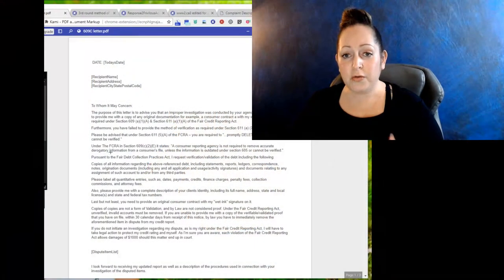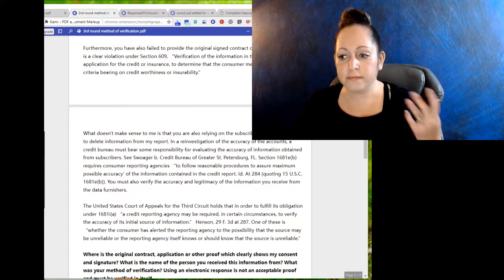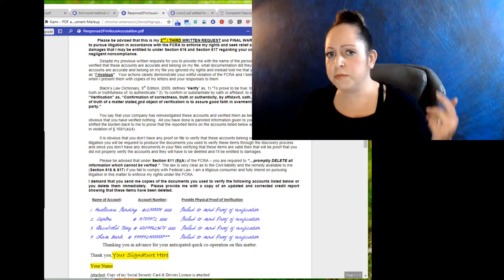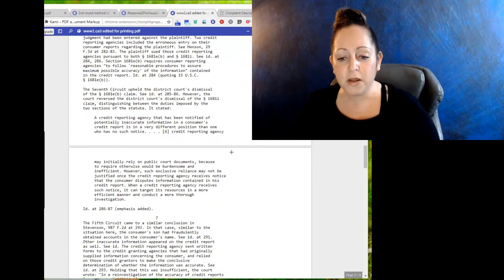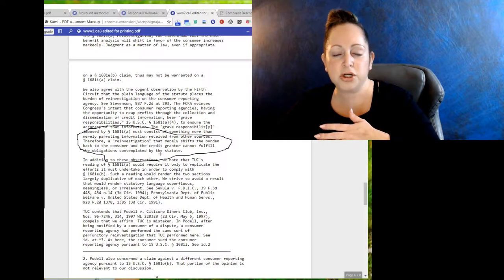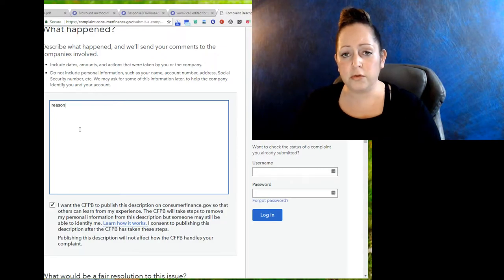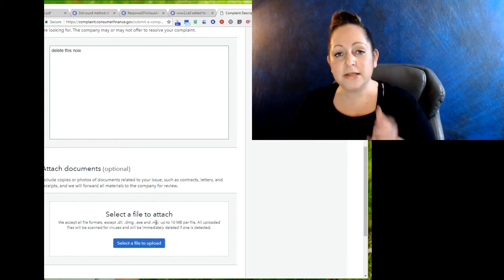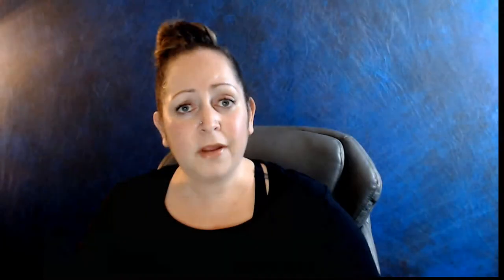Verified Results? How to Fight Back and Get Deletions!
your disputes coming back as verified, frivilous or they won't reinvestigate? Are you going to accept stall tactics, scare tactics and denials? NO!

What you need to do is look at your credit repair or credit sweep process and figure out the cause for these responses because you shouldn't be receiving them if you're doing this correctly! Are you sending in template letters? Disputing all of your derogatory accounts in 1 letter? Using generic dispute reasons? Using a credit repair company that's doing any of these things? One of these can be the reason you're encountering this and you need to stop right now.

#1 Don't use dispute templates
#2 Dispute based off factual info from your credit report
#3 Find out HOW the items are being "verified"
#4 Fight them on the "frivilous" response
#5 Make complaints
#6 Don't take "NO" for an answer and keep the process going!

If you're worried that your process isn't working or you really don't know what you're doing, or you're just tired of the rejections, more than likely I can help! Schedule your free consultation now to find out exactly how